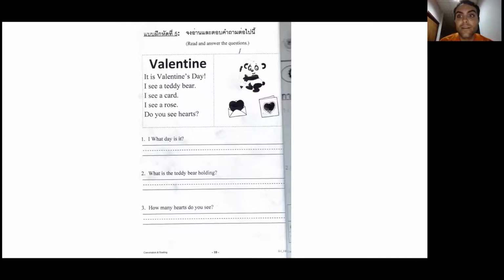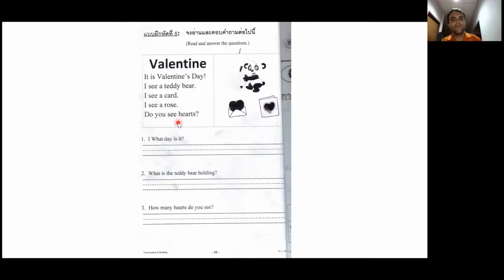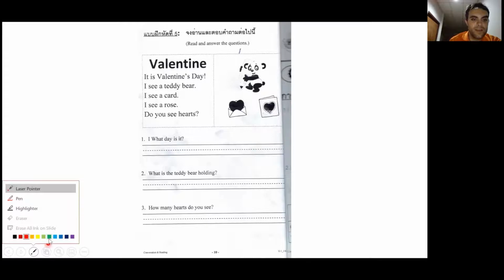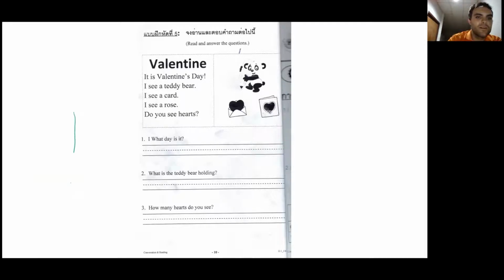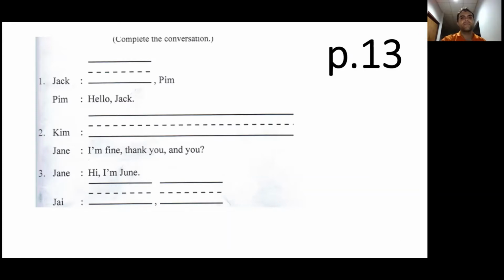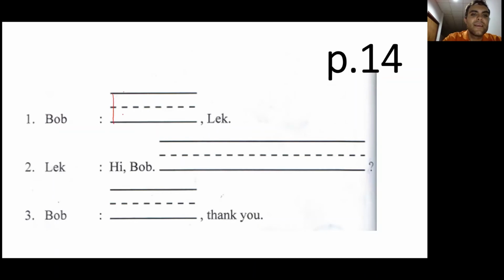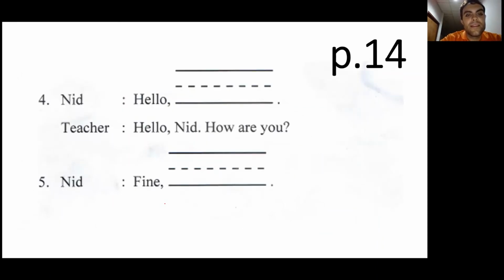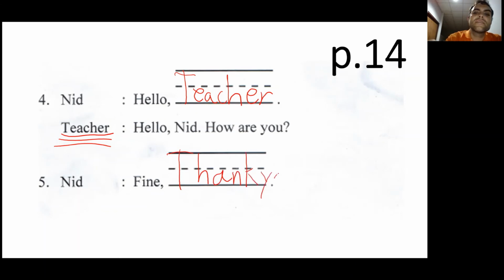G1 ILPE64 vdo 032